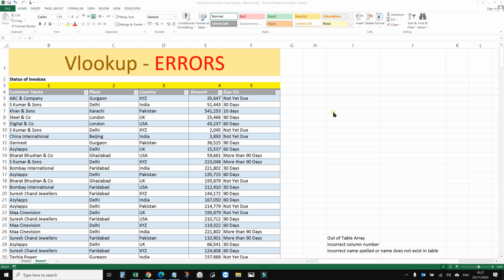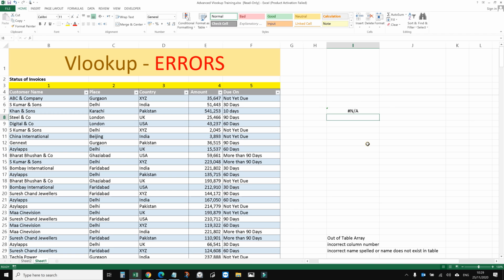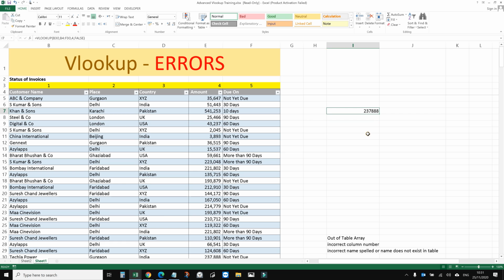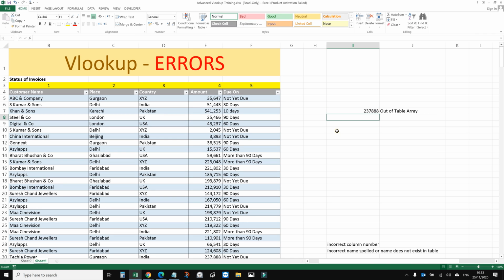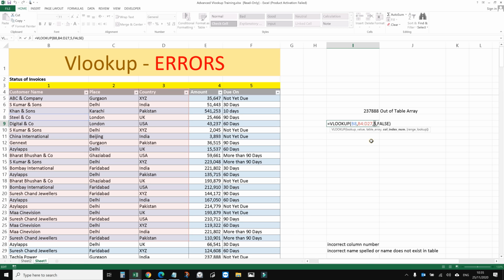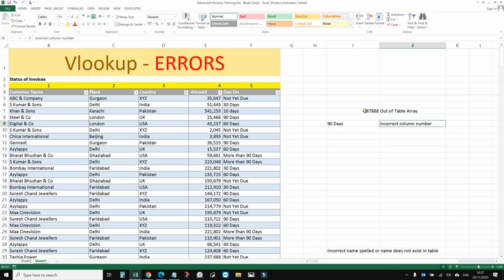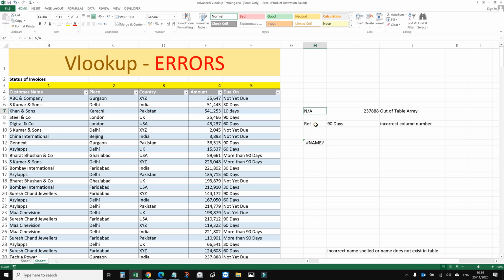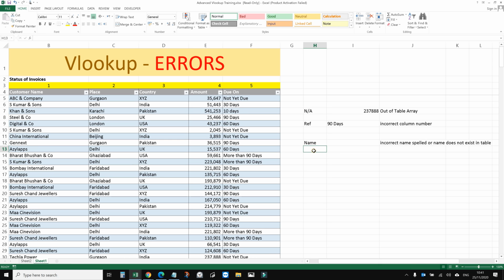Excel Formulas and Functions. N/A, Ref, Name? How to use vlookup function in MS excel. How to fix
Excel Formulas and Functions. Vlookup Errors. N/A, Ref, Name? How to correct vlookup errors. learn how to fix vlookup errors. how to use vlookup function in excel

How do I fix a Vlookup error in Excel (MS Excel)?
If the range_lookup argument is set to TRUE—and one of your lookup columns is not sorted in the ascending (A-Z) order—you will see the N/A error. Solution: Change the VLOOKUP function to look for an exact match. To do that, set the range_lookup argument to FALSE.

Why am I getting a n/a error in Vlookup?
The most common cause of the N/A error is with VLOOKUP, HLOOKUP, LOOKUP, or MATCH functions if a formula can't find a referenced value. For example, your lookup value doesn't exist in the source data. In this case there is no “Banana” listed in the lookup table, so VLOOKUP returns a N/A error.

How do I get rid of value error in Excel (MS Excel) Vlookup?
The easiest way to hide error values on your spreadsheet is with the IFERROR function. Using the IFERROR function, you can replace the error that's shown with another value, or even an alternative formula. In this example, a VLOOKUP function has returned the N/A error value.

Why is Vlookup not calculating?
Possible cause 1: Cells are formatted as text

Cause: The cell is formatted as Text, which causes Excel (MS Excel) to ignore any formulas. This could be directly due to the Text format, or is particularly common when importing data from a CSV or Notepad file. Fix: Change the format of the cell(s) to General or some other format.

How do I ignore value error in Excel (MS Excel)?
Convert an error to zero and use a format to hide the value

You can hide error values by converting them to a number such as 0, and then applying a conditional format that hides the value. Open a blank workbook, or create a new worksheet. Enter 3 in cell B1, enter 0 in cell C1, and in cell A1, enter the formula =B1/C1.

Why can't excel (MS Excel) find a number?
Ensure that Look In is set to Values and that Match Entire Cell Contents is not checked. Instead of clicking Find, click Find All. Excel (MS Excel) adds a new section to the dialog, with a list of all the cells that contain ###. While the focus is still on the dialog, click Ctrl+A.

Is N a an error in Excel (MS Excel)?
The Excel (MS Excel) NA function returns the N/A error. N/A means "not available" or "no value available". You can nest the NA function inside a formula to display the N/A error when information is missing. ... For example, you can use the NA function to flag cells that are empty or missing information needed for a calculation.

How do I fix the error name in Excel (MS Excel)?
Solution: Correct the typo in the syntax and retry the formula. Tip: Instead of manually entering defined names in formulas, you can have Excel (MS Excel) do it automatically for you. To do that, go to the Formulas tab, in Defined Names group, click Use in Formula, and then select the defined name you want to add.

How do I ignore a column error in Excel (MS Excel)?
Select the top-left first cell in the sheet that has the green triangle indicating the error.
Scroll to the last bottom-right cell that has the error. ...
Go back to that first cell, there will be a clickable icon to do something about the error.
Click on it and then click "Ignore Error"

How do you create an error in Excel (MS Excel)?
Create an Error Alert
Select the cells in which you want to apply data validation.
On the Ribbon, click the Data tab, and click Data Validation.
On the Settings tab, choose the data validation settings.
Click on the Error Alert tab, and add a check mark to Show error alert after invalid data is entered .

Is Na formula in Excel (MS Excel)?
The Microsoft Excel (MS Excel) NA function returns the N/A error value. The NA function is a built-in function in Excel (MS Excel) that is categorized as an Information Function. It can be used as a worksheet function (WS) in Excel (MS Excel). As a worksheet function, the NA function can be entered as part of a formula in a cell of a worksheet.

Most Common Excel (MS Excel) Errors
1. Error ( ) ...
Name Error ( NAME? ) This error arises whenever Excel (MS Excel) is not able to recognize the text in the formula. ...
Value Error ( VALUE! ) ...
Division Error ( DIV? ...
Null Error ( NULL! ) ...
Reference Error ( REF! ) ...
10 Time Saving Excel (MS Excel) Shortcuts.

How do I get rid of error messages in Excel (MS Excel)?
Turn off error checking when entering numbers into Excel (MS Excel) text...
Click the Office button.
Click the Excel (MS Excel) Options button.
Click Formulas in the left column.
Under Error Checking, clear the Numbers Formatted As Text Or Proceeded By An Apostrophe check box.